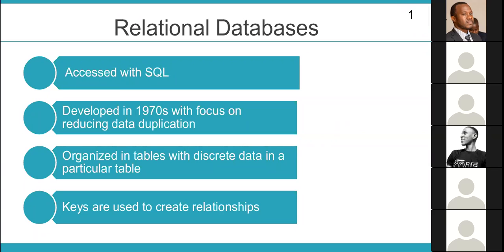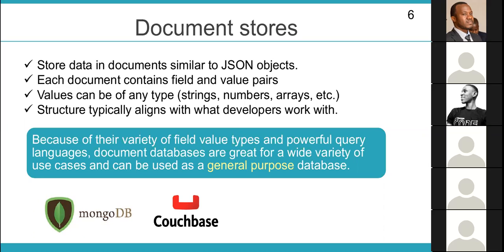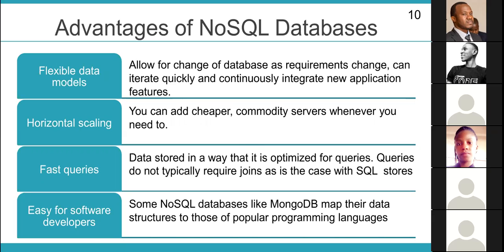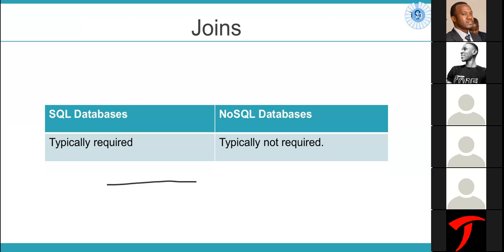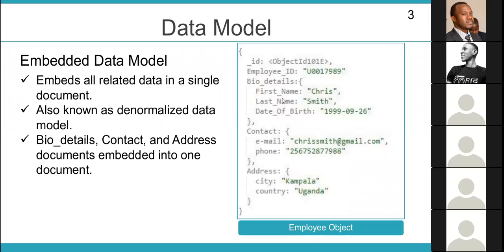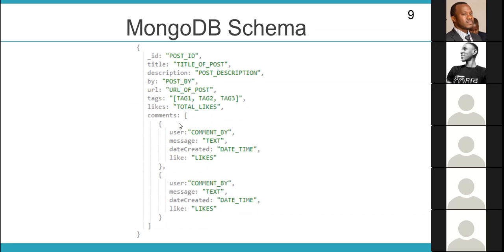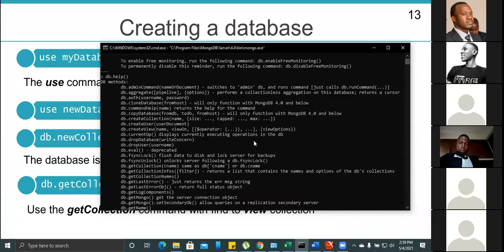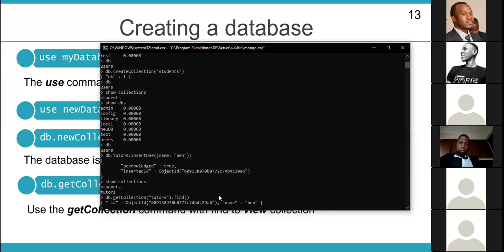CMP3101:Database Systems - Lecture 1(NoSQL)-2020-Mr. Katumba